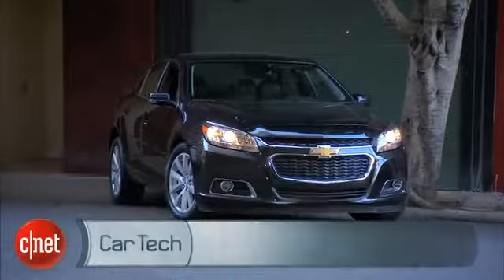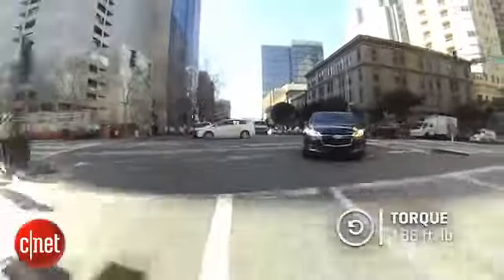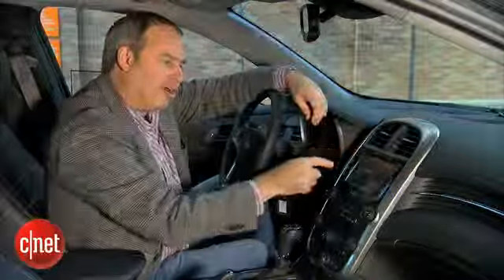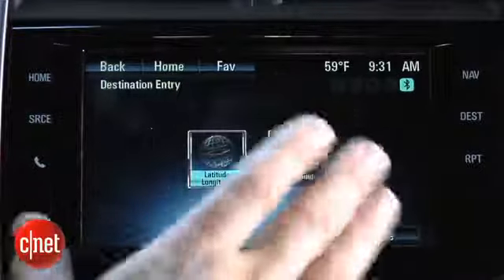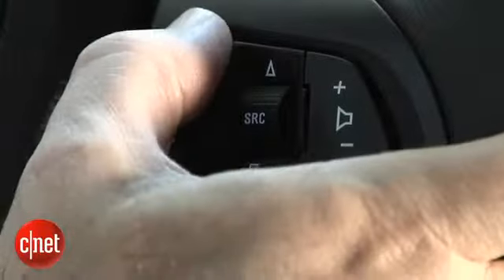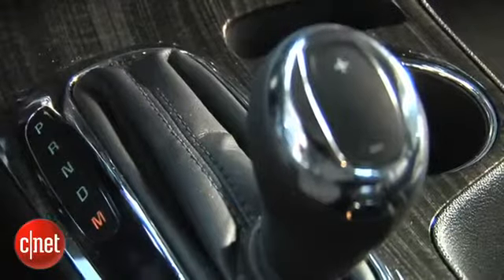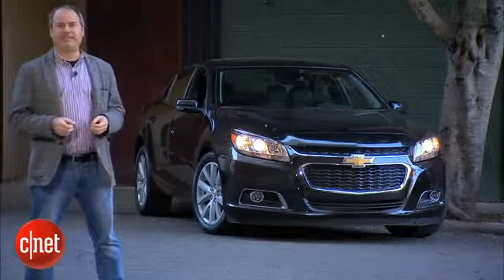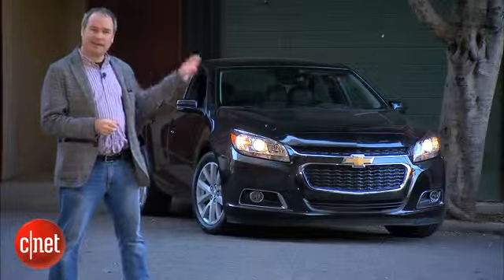Mild mannered Chevy Malibu sedan features modern, smartphone